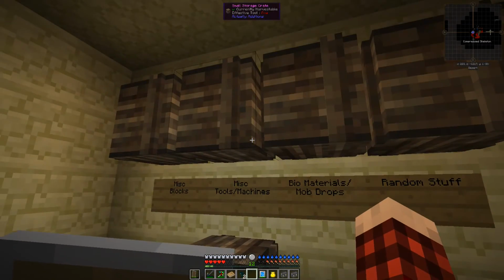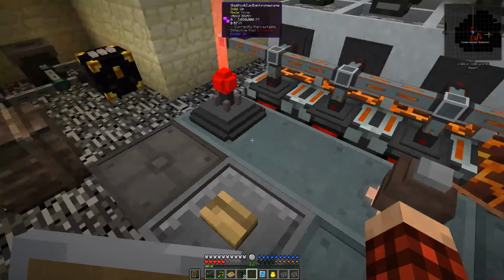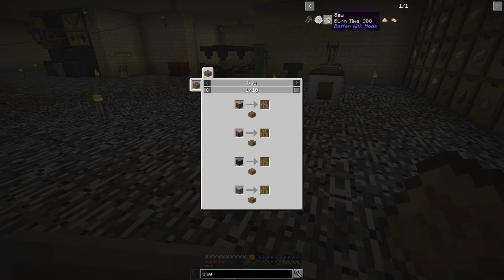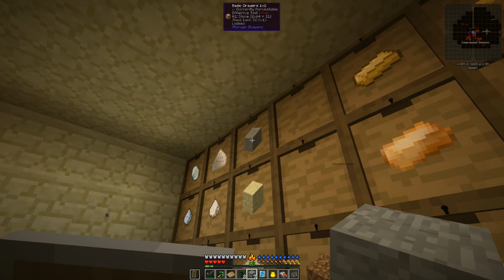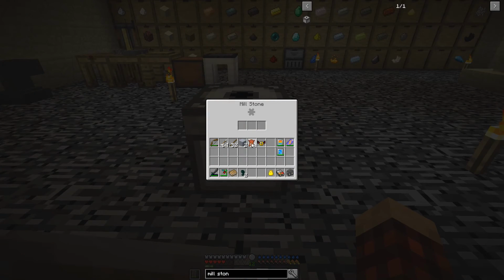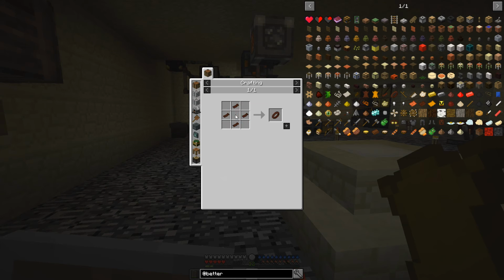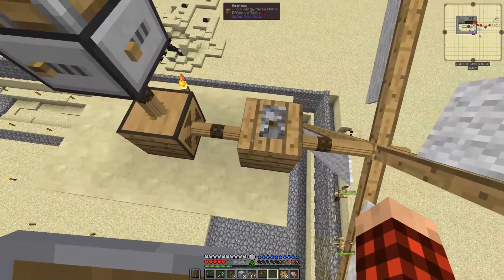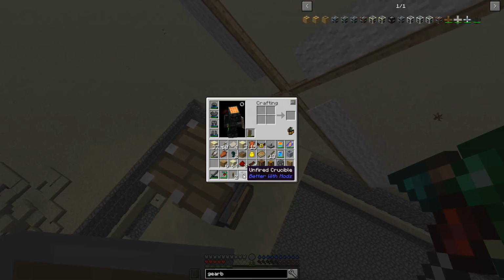Modded 1.10 Minecraft: Forever Stranded Episode 34: Down the Better with Mods Rabbit Hole!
Stranded Forever alone in a desert wasteland?  Sounds kind of familiar, we have been here before!  Same deal as before, survive, build, and become legends of the wasteland!

I love to read them, and I always reply!

Forever Stranded:  You have managed to crash on a planet. There is little around but sand. You will need to follow the quests lines as well as staying cool in this harsh environment. Beware of the night terrible things may happen

The first challenge you will have to face is getting water to cope with the heat.

Second challenge getting food to over come the hunger.